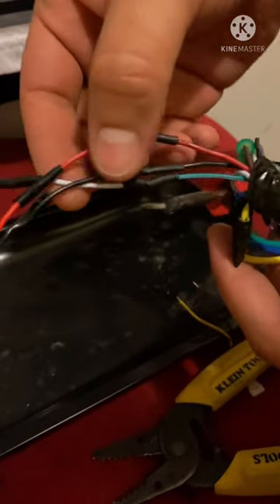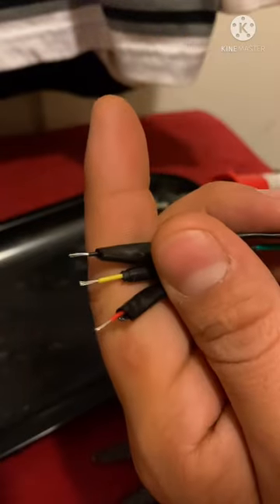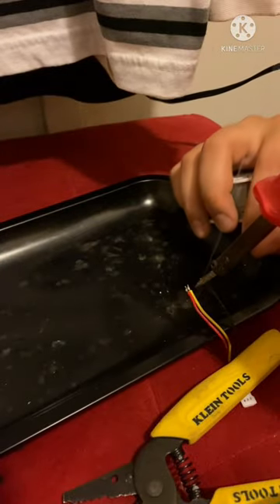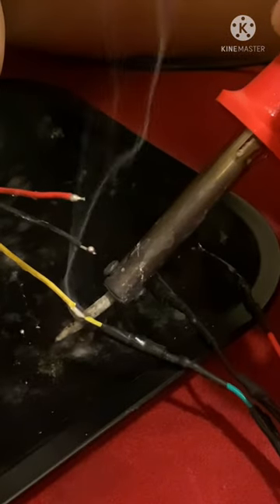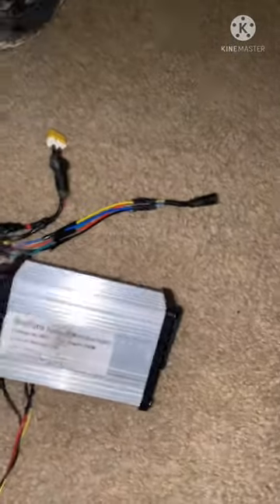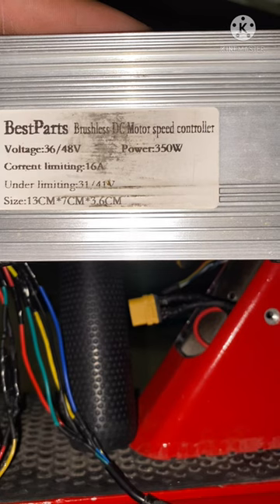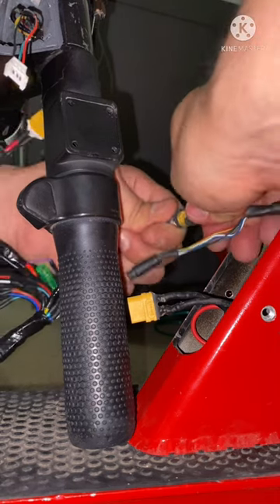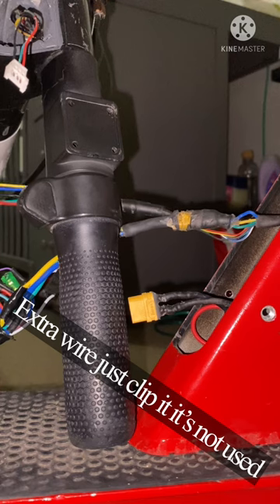Bird zero Scooter (using the Original￼Throttle set up￼￼) /wire colors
(Throttle￼) The three wires are black green red￼￼.On the controller you purchase There is a connector with three wires on it.it should say throttle or Excelerator￼ You connect those three wires￼ ￼To your throttle and that’s it￼!! ￼

If the scooter Tire spins backwards or just vibrates/stutters then you want to connect the two green wires or might be two white wires￼ .I’ve had both colors. connect those really quick you will see the tire spin forward and correct itself after you see that disconnect the (selfsudy) wires and put your scooter together and you should be good to go￼

The center wire is green or yellow that wire is a switch it tells (Communicates￼) the throttle when to Engage￼￼

(Easy set up ) 3 Phase￼ Blue ,yellow ,green￼ just match color to color

( Hall wires 5 wire  ) -Red ,yellow ,green, black ,blue￼ -If there is a six wire clip it it’s not needed￼ (And repeat the same process match color with color !!￼